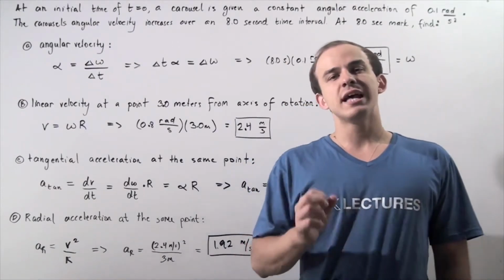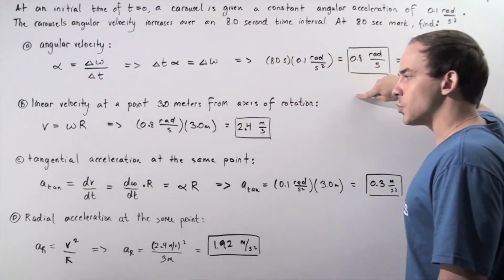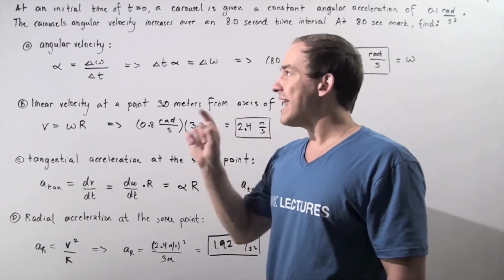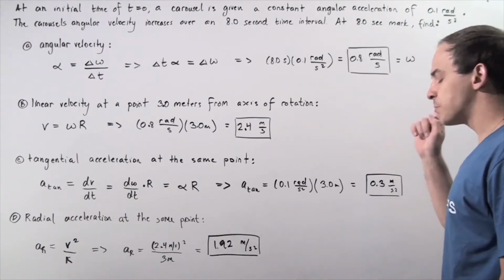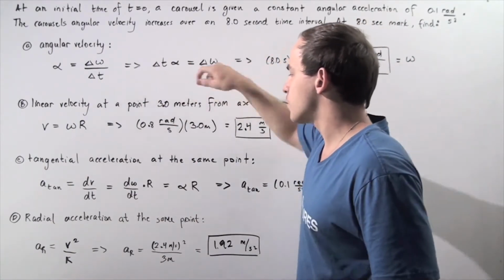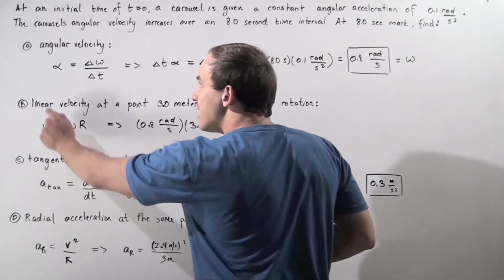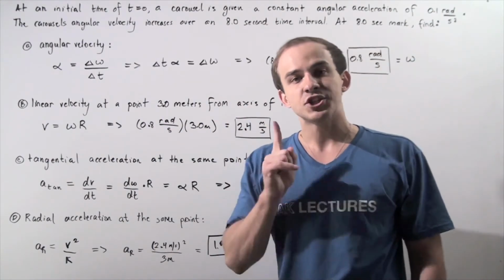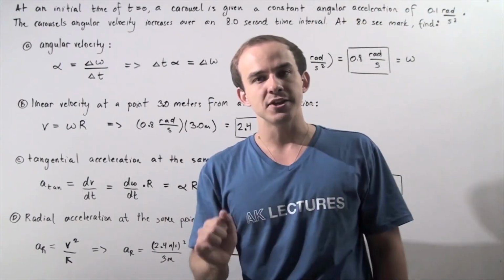Angular Quantities Example